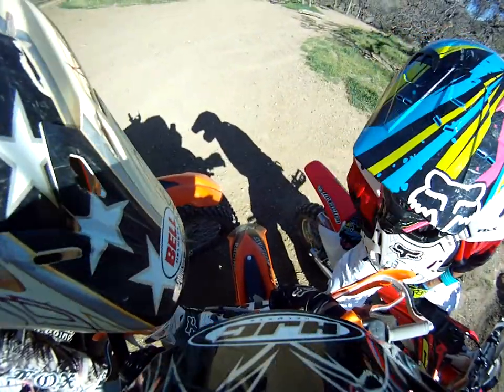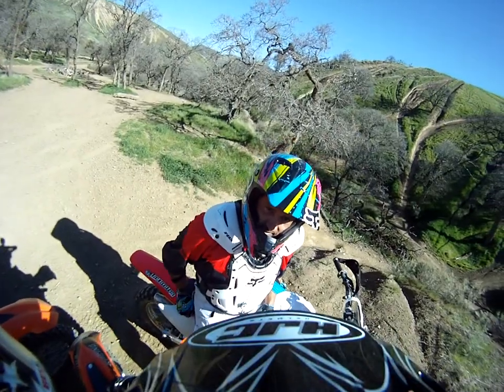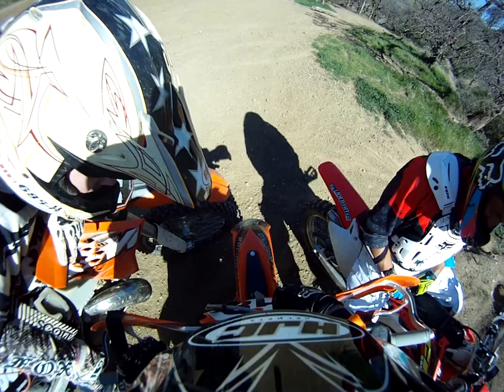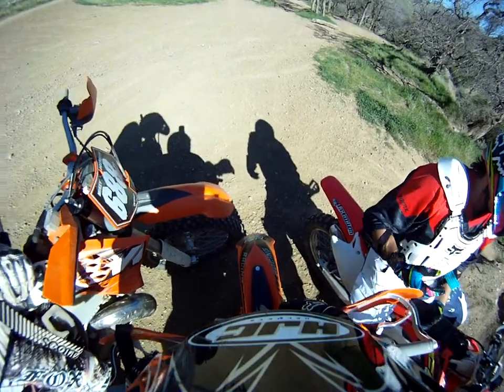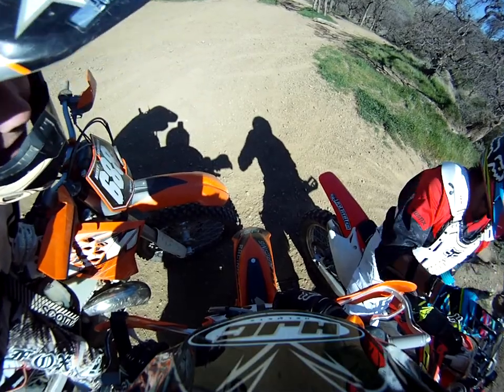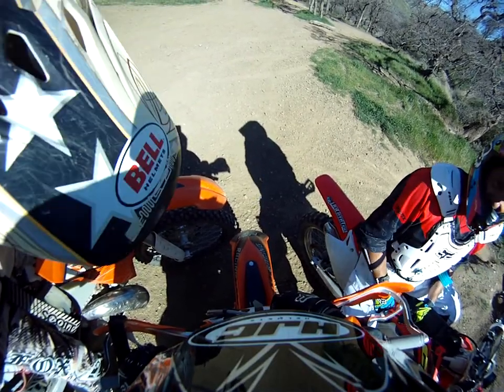Carnegie: Porter Leads Jim Vance, owner of (East Bay Pool Service).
Kevin Porter leads the ride, its me and Jim Vance, I'm just the camera man, Man!.  Mike Bostwick joins a us. Mike is a young and fast AMA D36 racer on a KTM 300.

Kevin AF500, Jim CR 500, Mike KTM 300 and me, Donn KTM 200